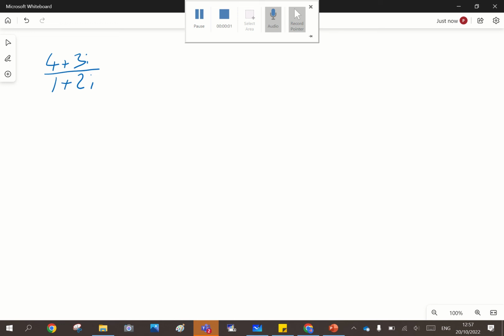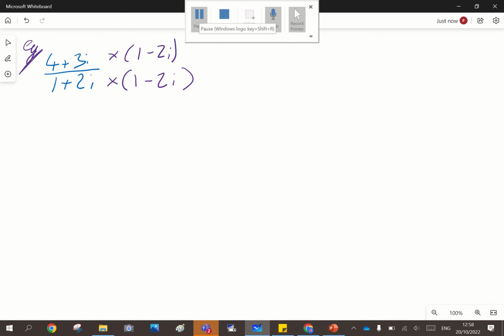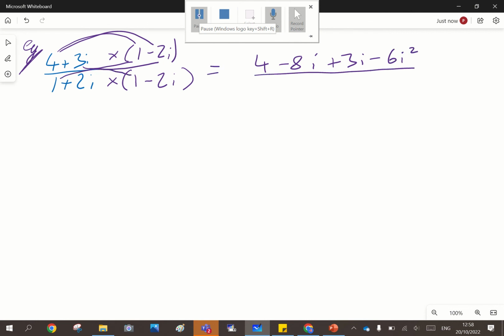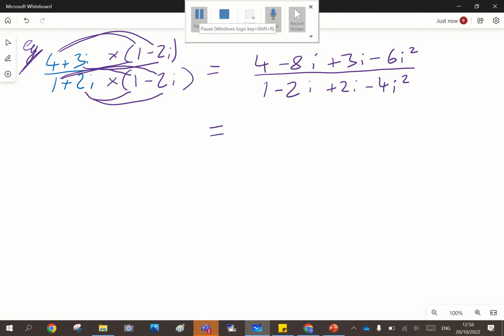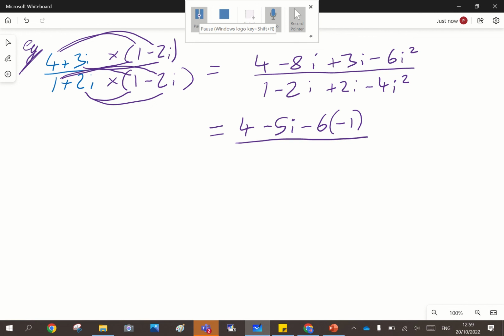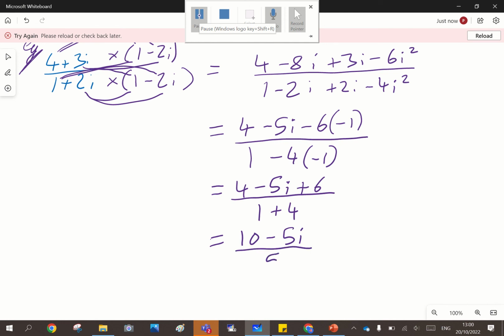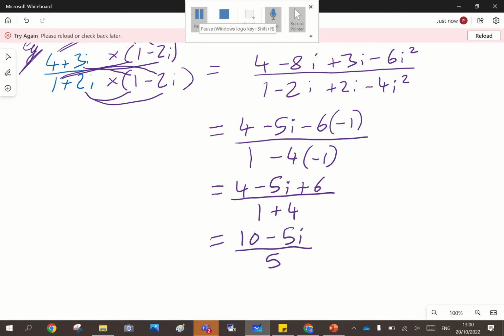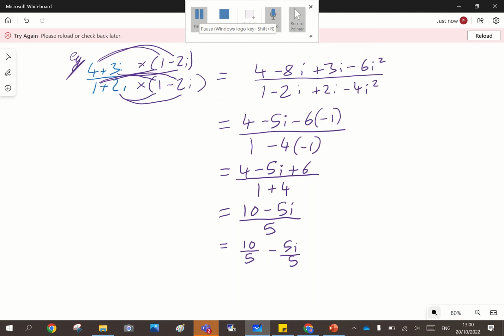Dividing Complex Numbers Example